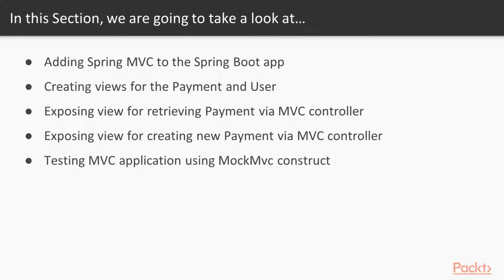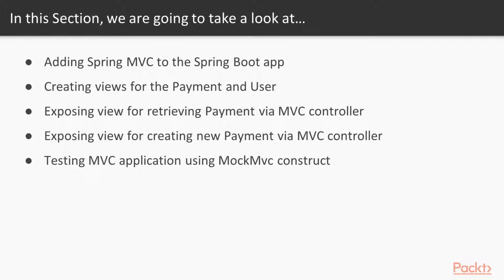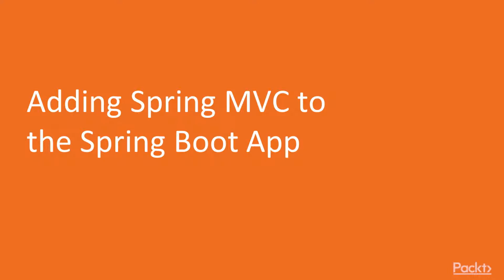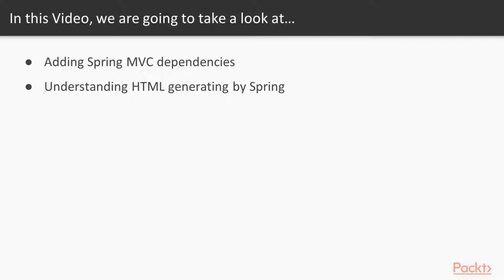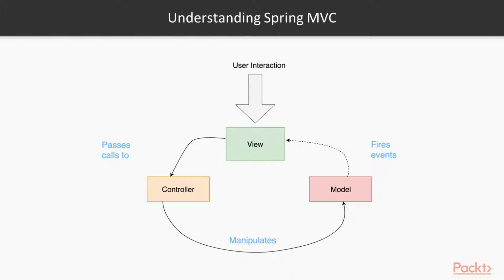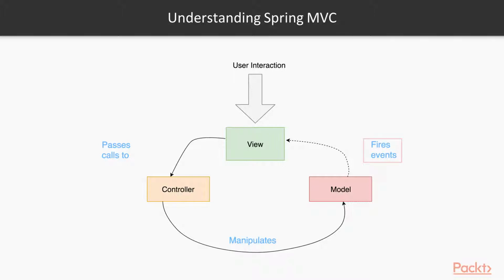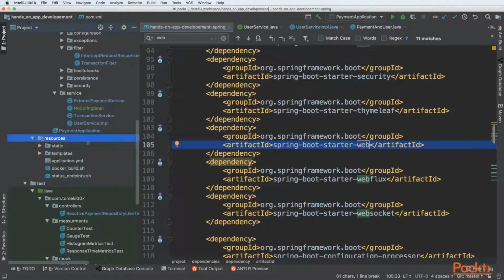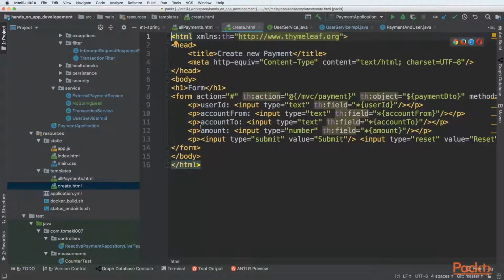Hands-On Application Development with Spring Boot 2: Add Spring MVC to the Spring Boot|packtpub.com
This video tutorial has been taken from Hands-On Application Development with Spring Boot 2. You can learn more and buy the full video course